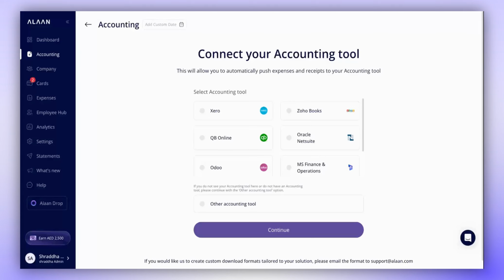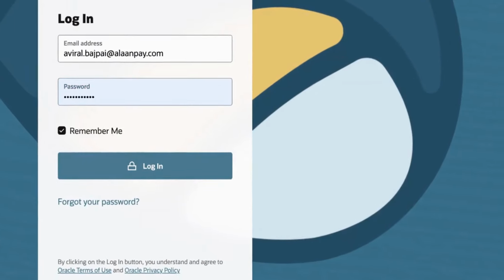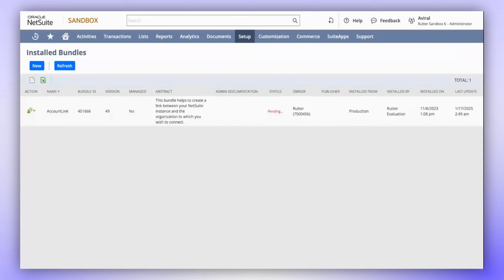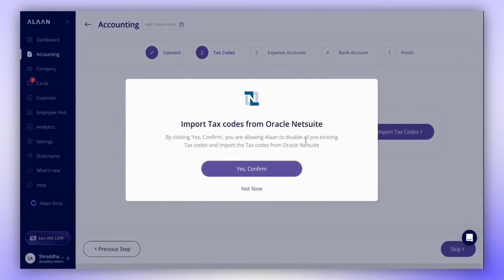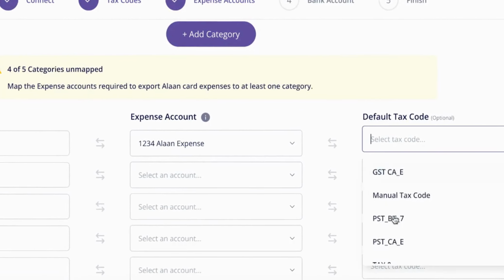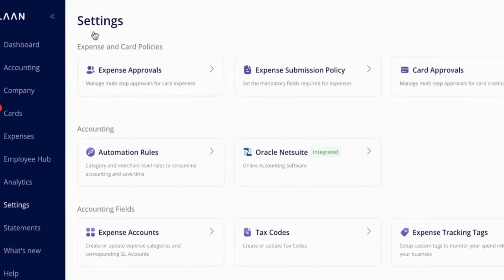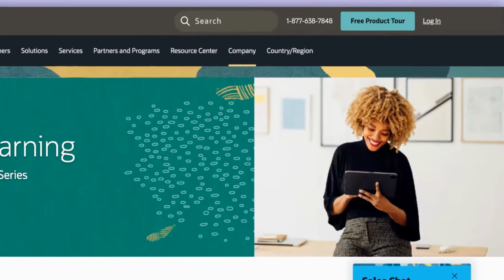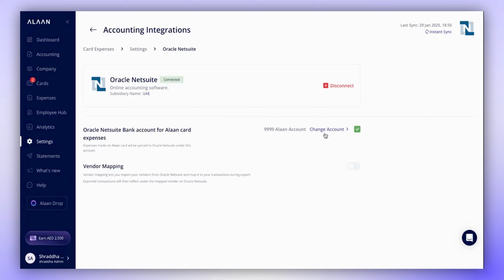Integrating Alaan with Oracle Netsuite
This video provides an overview of the integration between Alaan and Oracle Netsuite, detailing the authentication process, data entities exchanged, setup instructions, and fields exported to Oracle Netsuite.